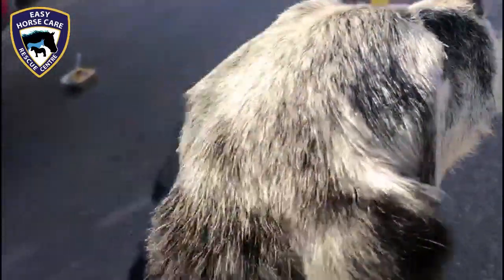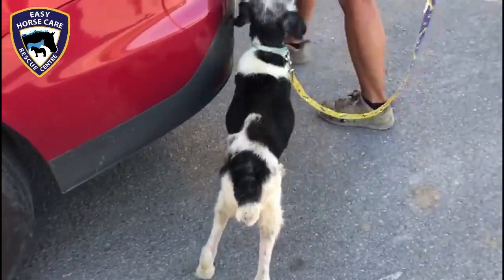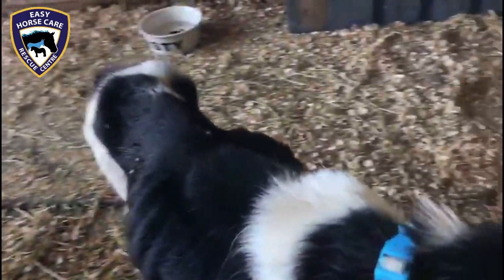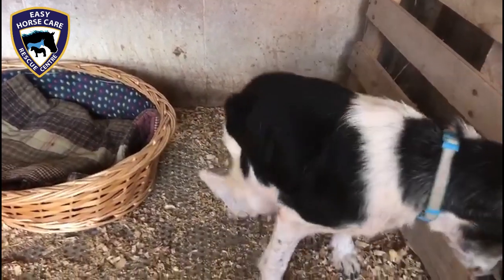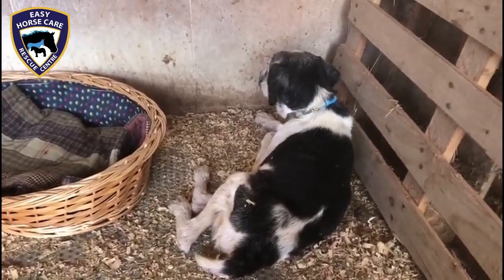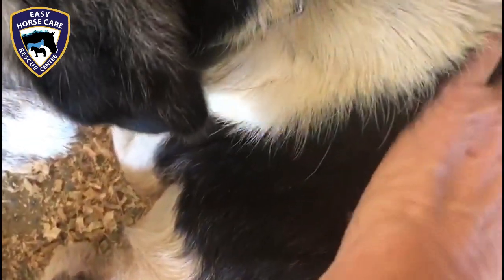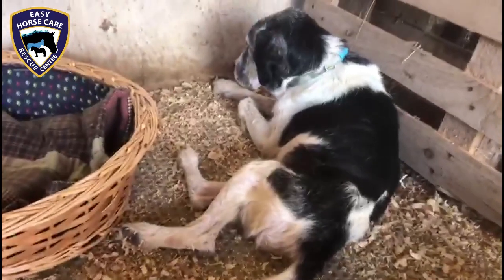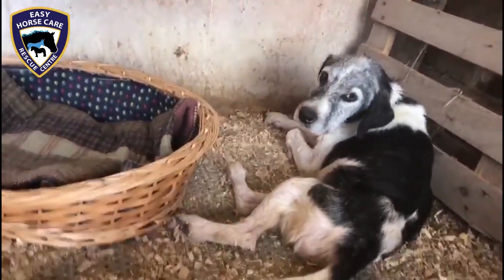Update on the little dog found alone - Easy Horse Care Rescue Centre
⚠ Update! ⚠ This little dog has been found this morning by Sue – one of our super volunteers – on the road of the rescue centre with nobody helping him despite of his poor state. The poor little guy is absolutely skeletal and covered by fleas and ticks. Our vet determined he's around 9 or 10 years old and he suffers from a heart murmur. He also has broken teeth, maybe because he tried to eat rubbish and hard things to stay alive.

We have no idea if he's a victim of the recent flood or if he's been abandoned. Does anybody know him or would like to give him a home?

As you know, we are really struggling at the moment, so any donation to help us pay the vet bills for this lovely chap would be very very welcome.